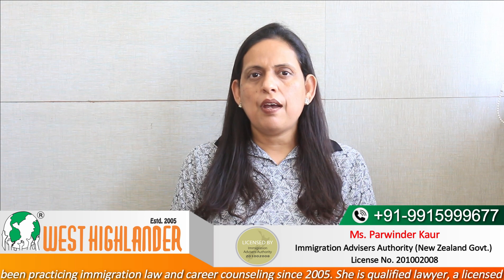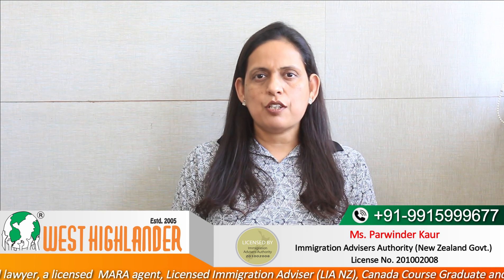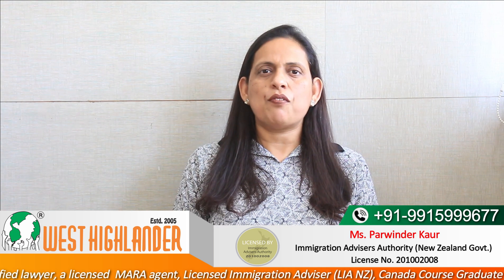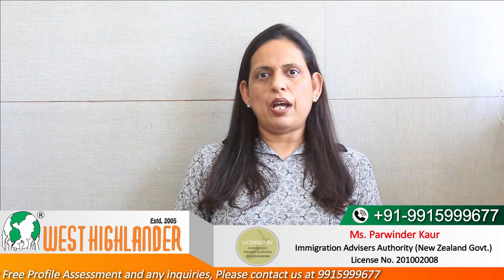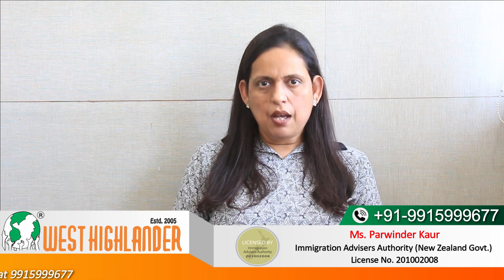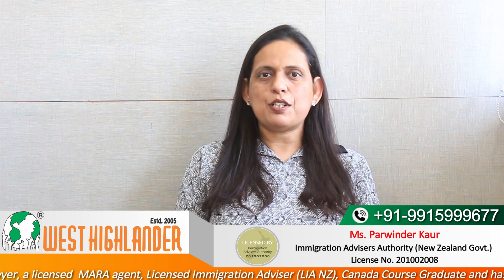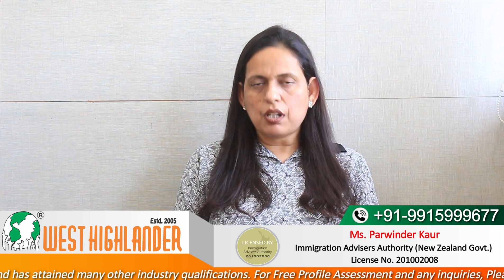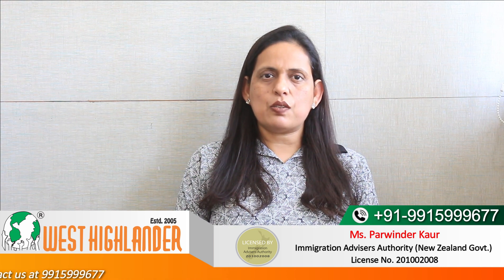Masters of Health Science in New Zealand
1:07-Requirements for Masters of Health Science in New Zealand
2:11-Main intakes for Masters of Health Science in New Zealand
2:25-Tuition fee for Masters of Health Science in New Zealand
2:43-PSW Visa after Masters of Health Science in New Zealand

Masters of Health Science in New Zealand is a level 9 qualification at New Zealand Qualifications Framework. The duration for the program Masters of Health Science in New Zealand is around 18 months to 2 years in most colleges and universities in New Zealand. International students can get in touch with the best New Zealand study visa consultant in Chandigarh, West Highlander to know about: How much does a master of Public Health cost in New Zealand? What is Master of Health Science in New Zealand? Master of health science in NZ, and Master of health science jobs.

If you are planning to study in New Zealand and you are a doctor, nurse, lab technician or other health worker in India, then Masters of Health Science in New Zealand is a great option for you. The Director at West Highlander is a LIA licensed immigration adviser and she is authorized to assist study in New Zealand aspirants. You will get step by step guidance for New Zealand study visa process at West Highlander.

Requirements for Masters of Health Science in New Zealand

There are two main requirements to get admission in Masters of Health Science in New Zealand. The first is academic and the other one is English language proficiency test. To study Masters of Health Science in New Zealand, international students must have a bachelor’s degree in a health discipline. Secondly, study in New Zealand aspirants must have given the IELTS exam and scored minimum overall of 6.5 bands with no band below 6.0 in each module. In case international students decide to give the PTE exam then they should score 58 overall and 50 in each module.

Main intakes for Masters of Health Science in New Zealand

There are three main intakes for Masters of Health Science in New Zealand. International students can look for February, July and October/November intakes to study Masters of Health Science in New Zealand.

Master of health science in NZ Cost

The approximate tuition fees to study Masters of Health Science in New Zealand per year is NZ $25,000-27,000 for international students. However, it is advised to students to check the official website of the college or university in New Zealand to know the exact amount of tuition fees for Masters of Health Science in New Zealand. You can also contact the best New Zealand study visa consultant in Chandigarh, West Highlander to get more details for Master of health science in NZ Cost.

PSW Visa after Masters of Health Science in New Zealand

One of the main attractions for international students after study in New Zealand is that they can get Post study work visa. If you have queries like: What qualification is eligible for post study work visa New Zealand? Can international students work in New Zealand after graduation? 3 year post study work visa NZ, and Post study work visa new Zealand level 9, you can contact the best New Zealand study visa consultant in Chandigarh, West Highlander.

After completing the Masters of Health Science in New Zealand, international students get 3 year post study work visa NZ.

New Zealand Student Dependent Visa

If you are a married student then you can also support work visa for dependent visa if you choose to do Masters of Health Science in New Zealand.

Applicants can contact the best New Zealand study visa consultant in Chandigarh, West Highlander, to know about

• How much does a master of Public Health cost in New Zealand?
• What is Master of Health Science in New Zealand?
• Master of health science in NZ
• 3 year post study work visa NZ
• Master of health science jobs
• New Zealand student visa document checklist
• Is New Zealand accepting student visa now?
• New Zealand intake for international students
• New Zealand offer letter time
• Best immigration consultants for New Zealand
• Free immigration advice New Zealand

Contact West Highlander Immigration Chandigarh for free profile assessment by a LIA Licensed Immigration Adviser of New Zealand student visa 📞